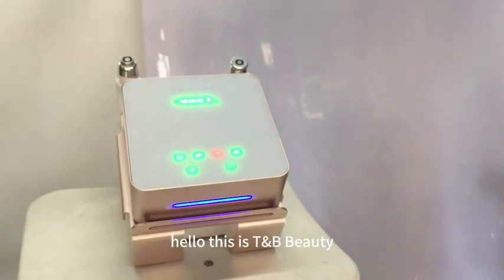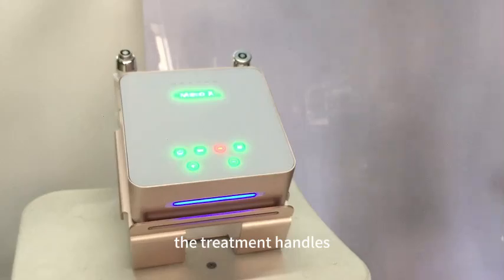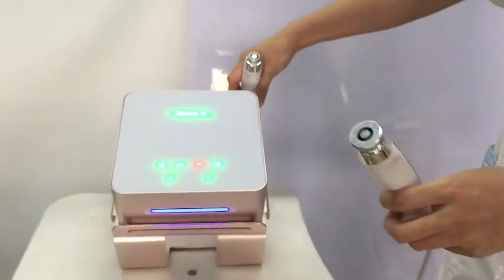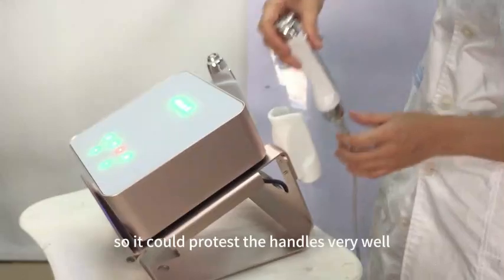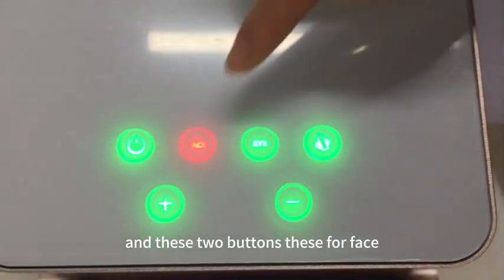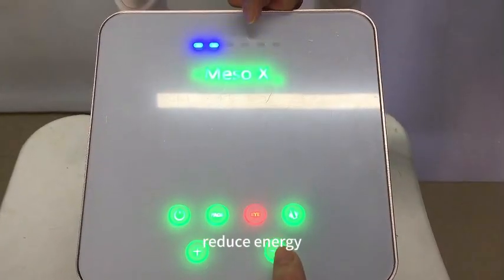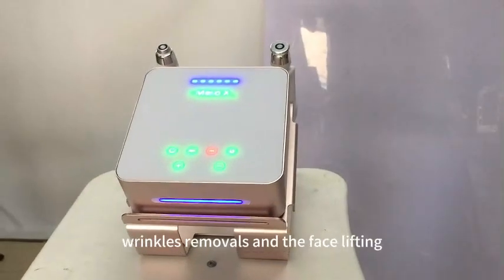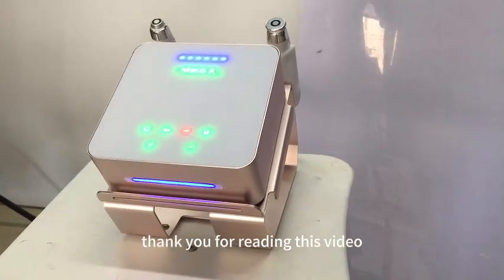Electroporation machine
Electroporation is a non-invasive way of administering solution to tissues below the skin to deep dermis. Electroporation, like the name suggests, basically uses electrical pulses of energy in order to create temporary pores in cell membranes.